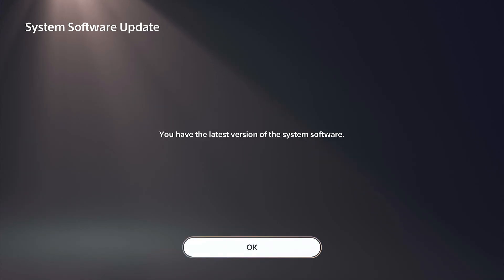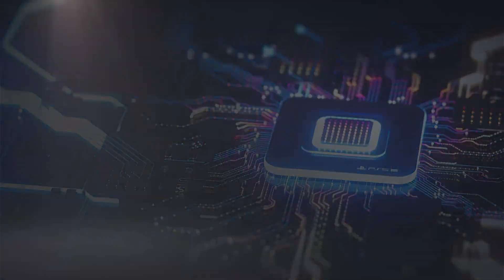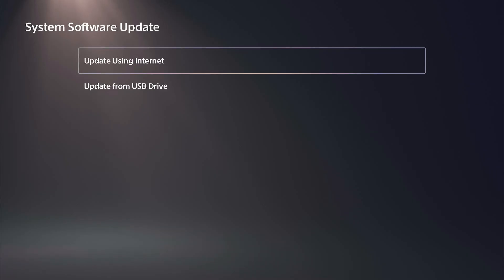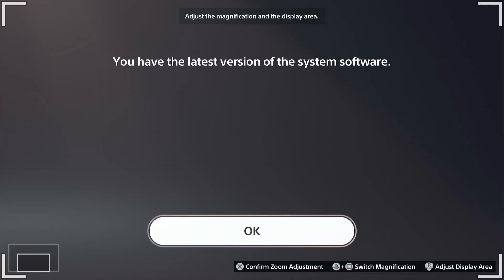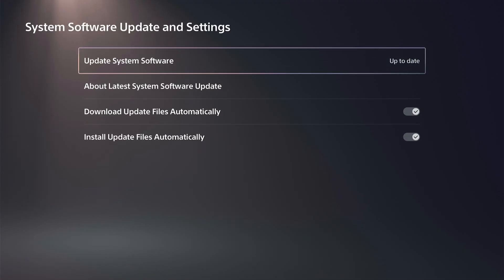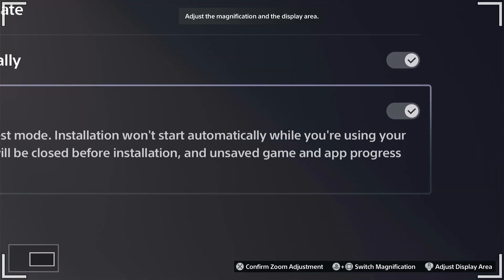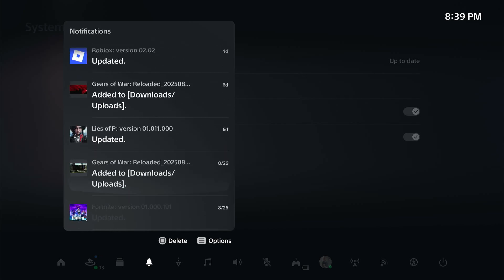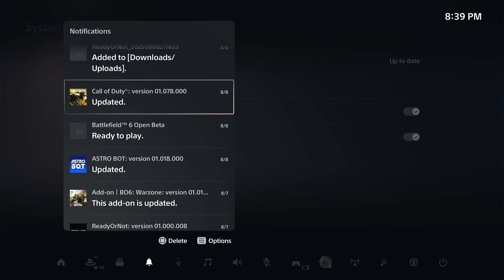How to Update System Software on PS5 Console in Settings (Best Method)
Keeping your PS5's system software up to date is crucial for performance, security, and getting access to new features. While the console is designed to update automatically, it's a good idea to know how to check for and initiate an update manually.

The Best Method: Manually Updating in Settings
This is the most direct and reliable way to ensure your console is running the latest software version.

From the PS5 home screen, go to Settings (the gear icon ⚙️) in the top-right corner.

Select System.

Choose System Software.

Select System Software Update and Settings.

Select Update System Software.

Your PS5 will then check for the latest update available from the internet. If an update is found, you will be prompted to download and install it. If your system is already up to date, a message will confirm this.